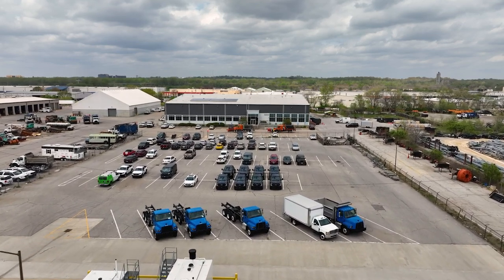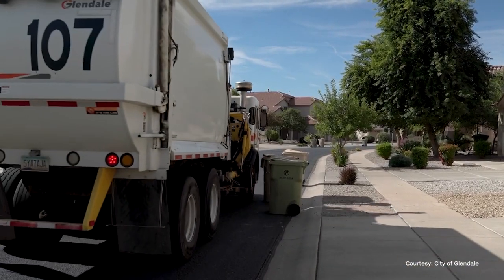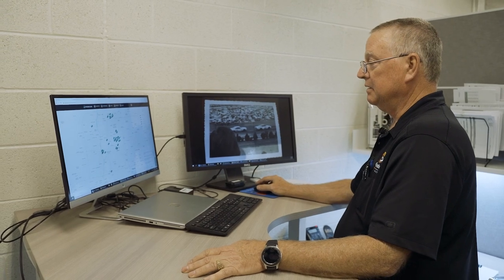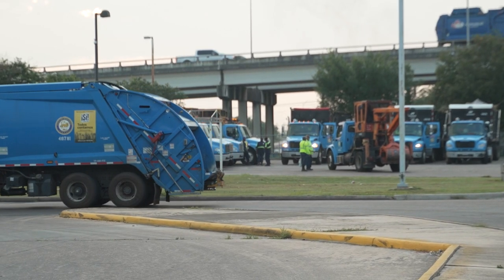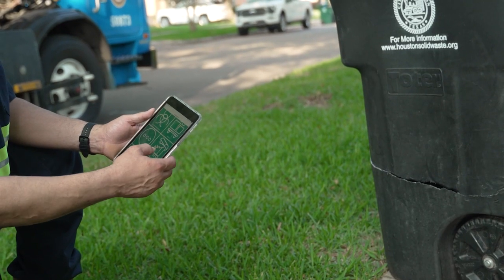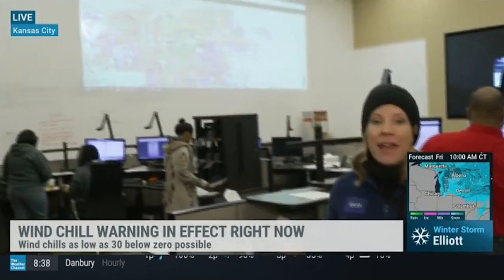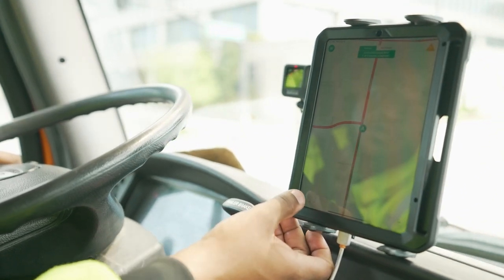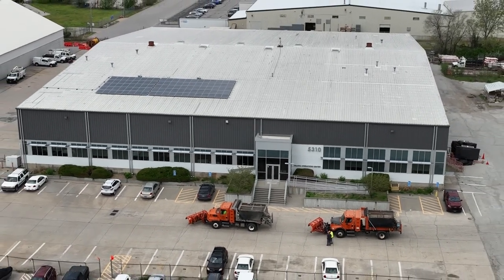RUBICONSmartCity™ Documentary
The Rubicon team gets to travel to our partner cities, spend time with their fleet operators and supervisors, and see their operations behind the scenes every day. But very few other folks get to do that. So earlier this year, we asked three cities if we could send a film crew to document their day-to-day operations and their journeys: Glendale, AZ; Houston TX; and Kansas City, MO.